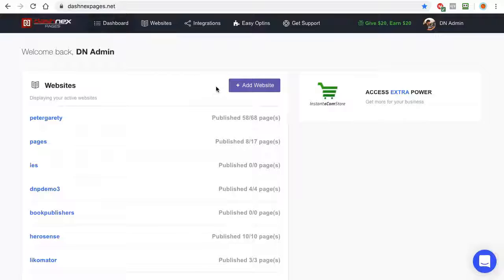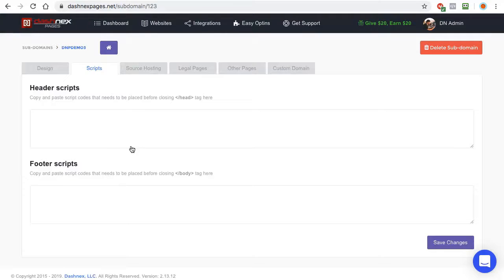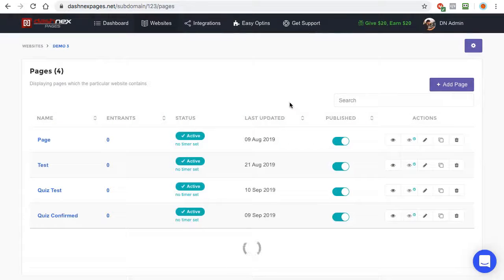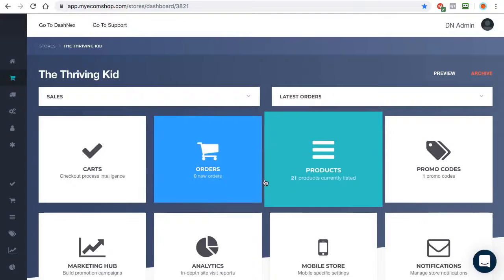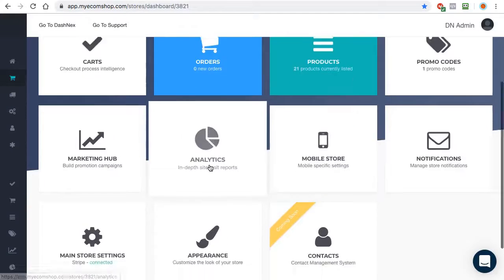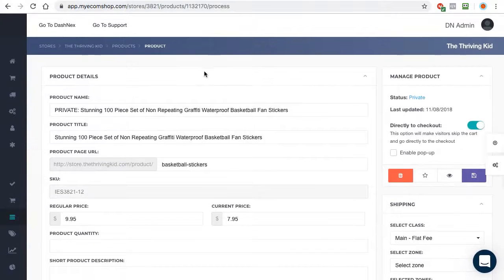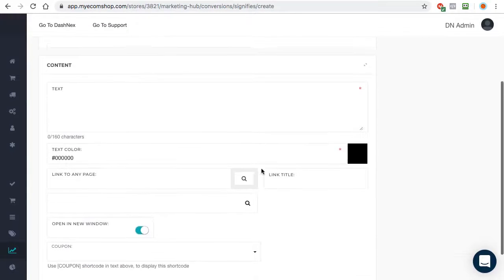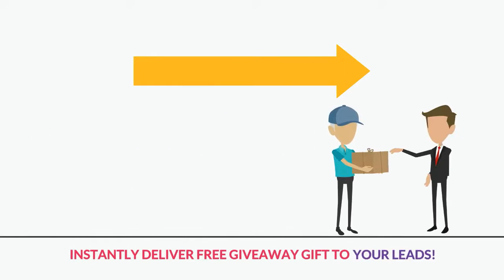Dashnex PowerTech Review Dashnex Pages Reviews Dashnex Pages Review Honest Review Bonus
Dashnex PowerTech Review Dashnex Pages Reviews  Dashnex Pages Review Honest Review  Bonus Strategies26

Dashnex PowerTech Review Dashnex Pages Reviews  Dashnex Pages Review Honest Review  Bonus Strategies26 - What's DashNex PowerTech?

Dashnex PowerTech Review Dashnex Pages Reviews  Dashnex Pages Review Honest Review  Bonus Strategies26 - DashNex PowerTech integrates two important advertising and marketing platforms that I have actually invested over $1.5 million in development and renovation since 2015.

Those are:
Immediate eCom Shop - the eCommerce system that allows any person to release a high converting eCommerce shop in minutes, without a requirement to pay additional charges for applications or plugins or do some considerable configurations (believe Shopify on steroids below). Dashnex PowerTech Review Dashnex Pages Reviews  Dashnex Pages Review Honest Review  Bonus Strategies26.

DashNex Pages - web site hosting platform, permitting any person to rapidly develop any kind of HTML based internet sites utilizing design templates.

Dashnex PowerTech Review Dashnex Pages Reviews  Dashnex Pages Review Honest Review  Bonus Strategies26 - Presenting DashNex PowerTech, an effective new cloud-based software program device as well as web site holding package which you can make use of to rapidly as well as easily construct expert ecommerce stores in any kind of particular niche. The entire process has actually been simplified and also the easy to use interface makes it extremely easy to edit and also tailor with minimal effort.

Along with having the ability to build high transforming ecommerce stores with money making functions such as one-click upsells and also a deserted cart follow-up system, the software additionally consists of a Google Chrome extension which you can use to import unrestricted items in bulk from AliExpress with one-click gratification ability. It comes with a built-in web site holding bundle and also a selection of professional templates for creating any type of sort of site that you choose. Dashnex PowerTech Review Dashnex Pages Reviews  Dashnex Pages Review Honest Review  Bonus Strategies26.

The special launch discount rate as well as DashNex PowerTech benefit will certainly not last long, so get your duplicate today and start enhancing your earnings.

DashNex PowerTech is a 2-in-1 Bundle that consists of the organizing system, DashNex Pages, as well as the online store system Instant Ecom Stores. Assume Bluehost coming with Shopify together, which's what you get here. The distinction being is that for a low single payment you obtain holding As Well As the system in an ONE TIME Settlement. So with Bluehost you may pay around 3.95 monthly, and Shopify $39+ monthly (without plugins) DashNex PowerTech is being offered for a portion of that, as well as you get to maintain your hosting and stores FOR LIFE.

Dashnex PowerTech Review Dashnex Pages Reviews  Dashnex Pages Review Honest Review  Bonus Strategies26 - search terms: